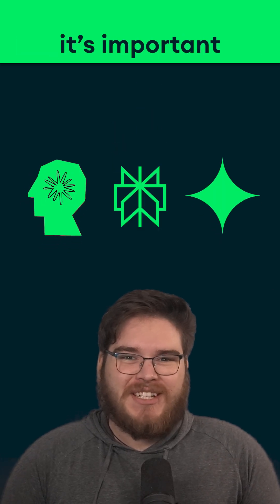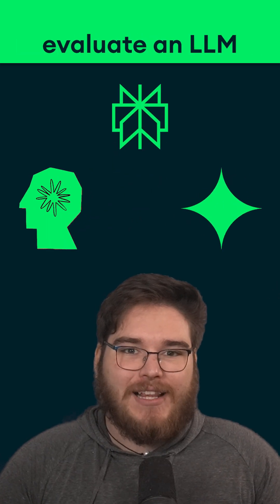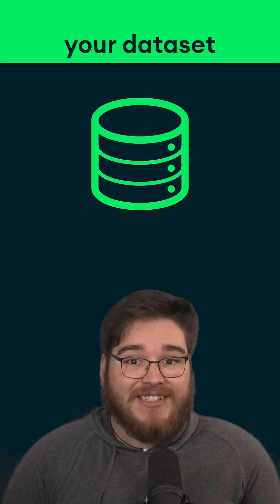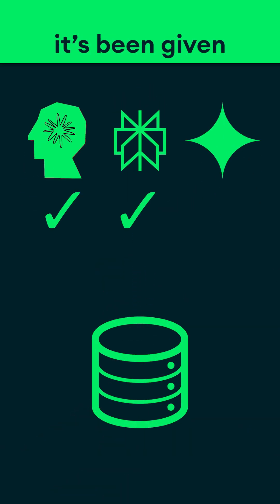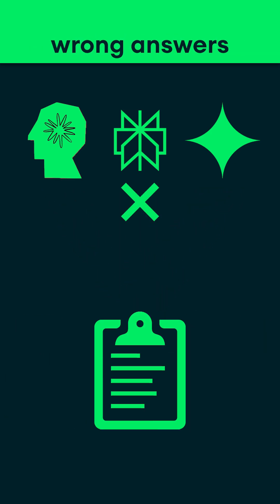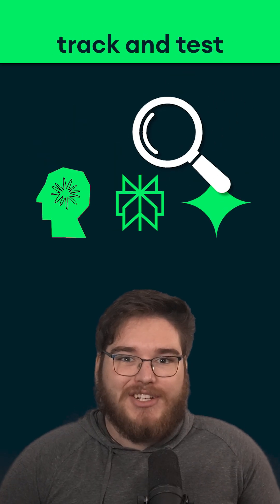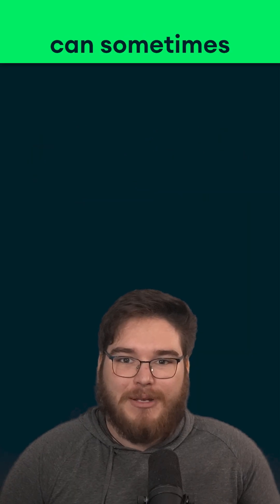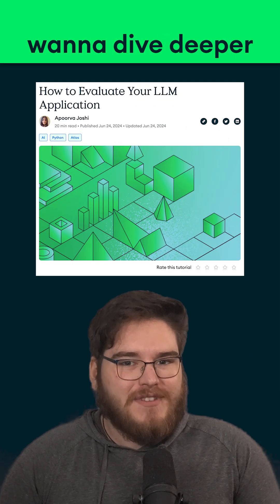How to Evaluate Your LLM Application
AI can take your application to the next level... if your LLM is working properly. So how do you evaluate your LLM to ensure it is running effectively within your application?
Here's a look behind the scenes of what goes into evaluating an LLM application.